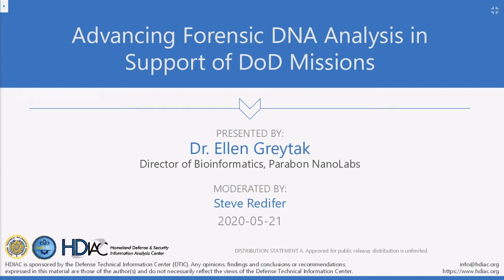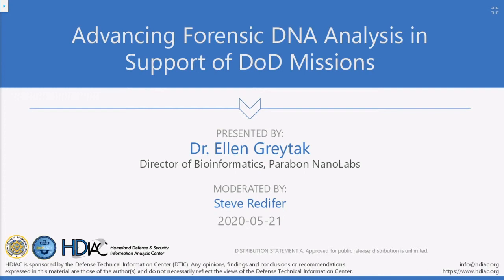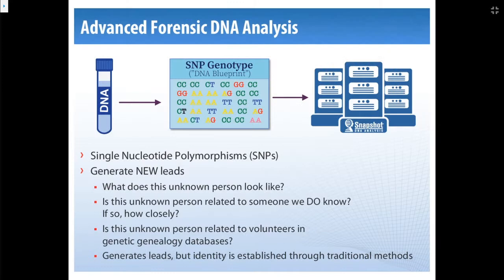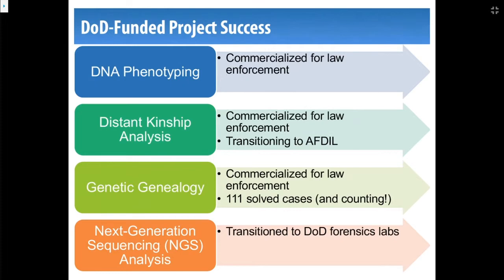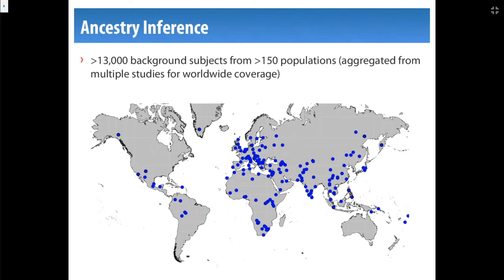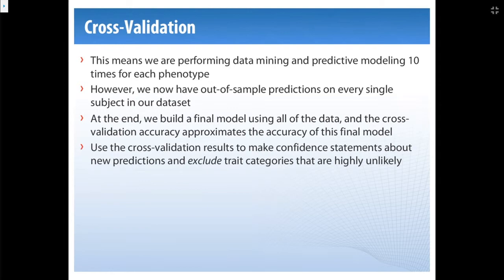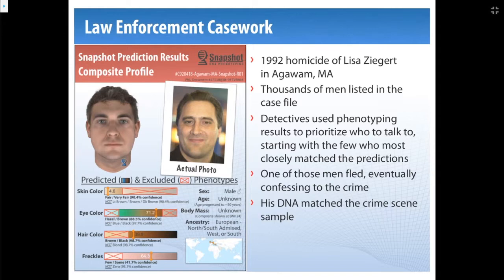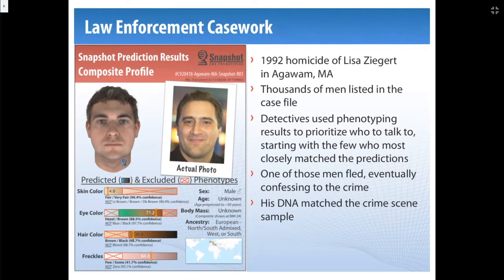HDIAC Webinar - Advancing Forensic DNA Analysis in Support of DoD Missions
Forensic DNA analysis has advanced significantly within the last 5 years and developments are beginning to be incorporated that will further push the boundaries of forensic science.  By harnessing single nucleotide polymorphisms (SNPs) across the entire genome, forensic investigations are now being solved with the aid of innovative technologies developed by Parabon under DoD research contracts, many of which are now in use by the DoD.  In this presentation, Dr. Ellen Greytak will use real life case studies to provide an overview of new forensic technologies such as DNA phenotyping, distant kinship analysis, next-generation sequencing (NGS), and forensic genetic genealogy, discussing the technologies, their use, and their application to the DoD.